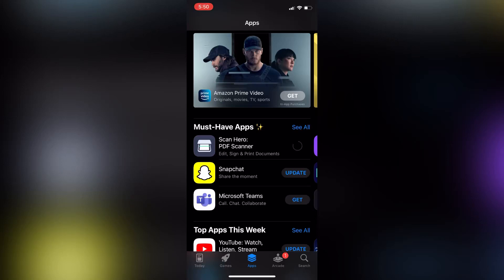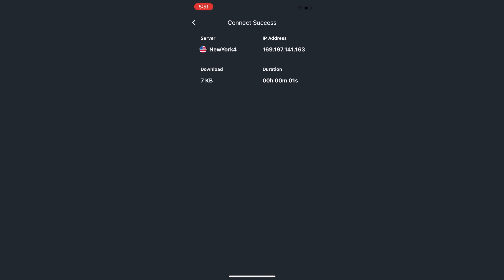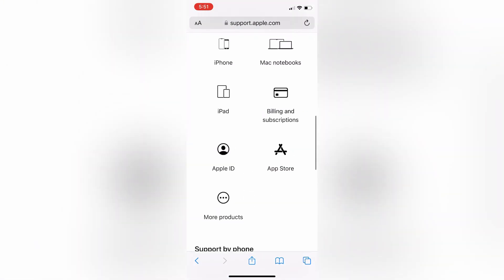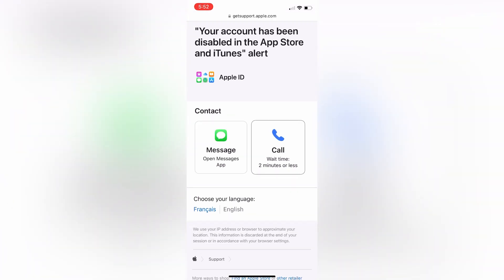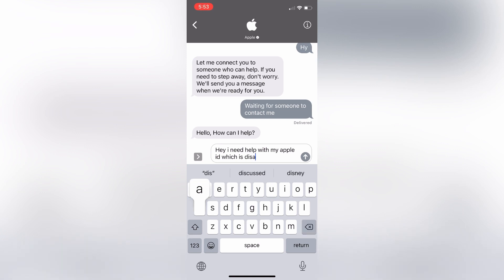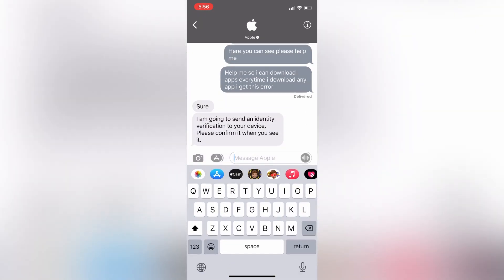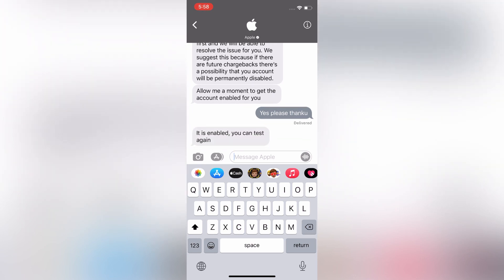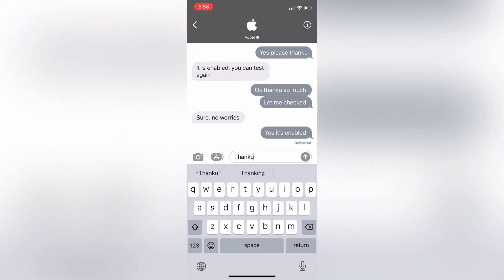FIX” Your Account Has Been Disabled in the App Store and iTunes iOS 15/16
How To Fix Your Account Has Been Disabled in the App Store and iTunes in iPhone Fixed